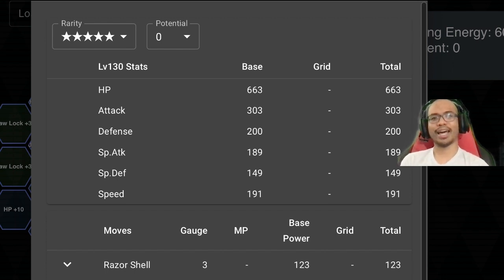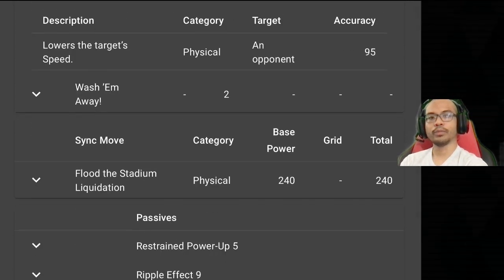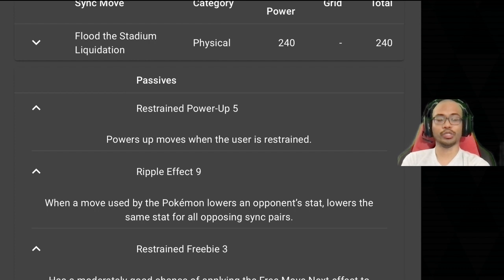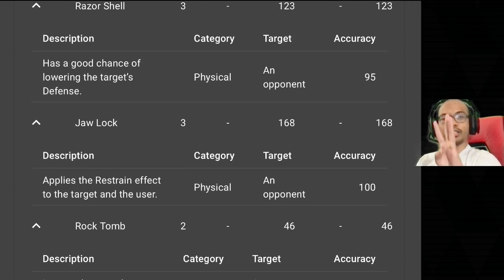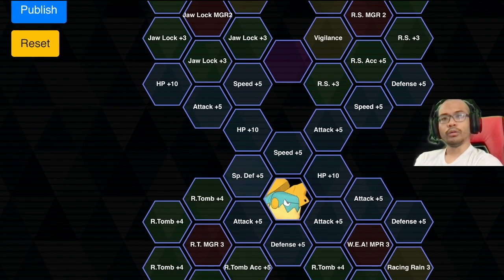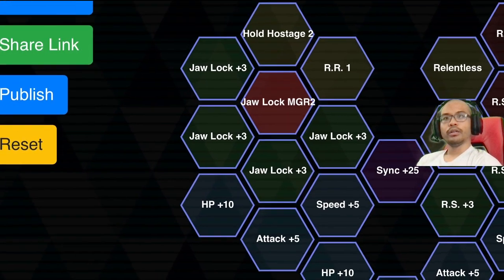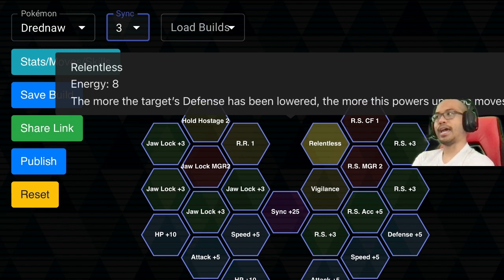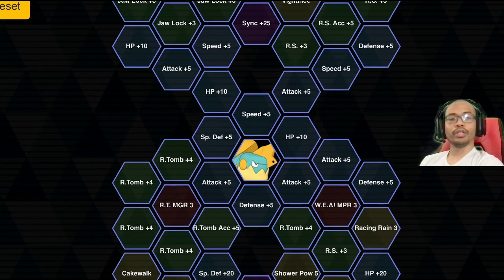Should you SUMMON for NESSA and DREDNAW? | Pokémon Masters EX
Should you summon for NESSA and DURALUDON? What are your thoughts?
Tell us your favorite sync pair!